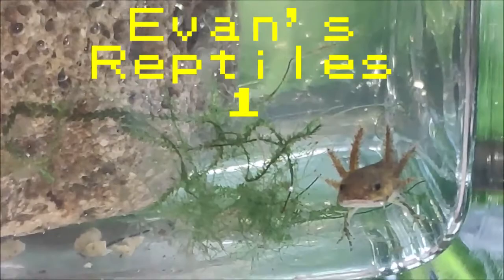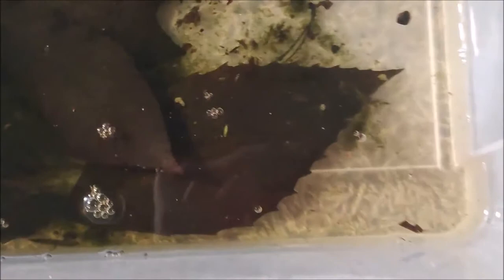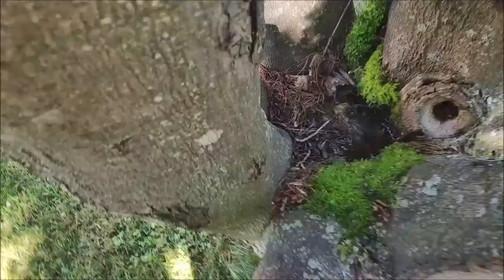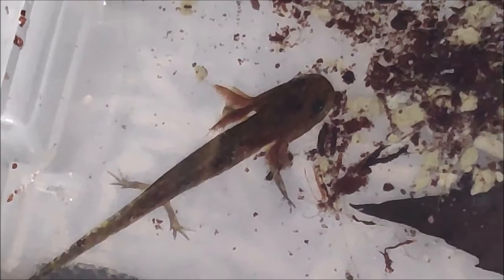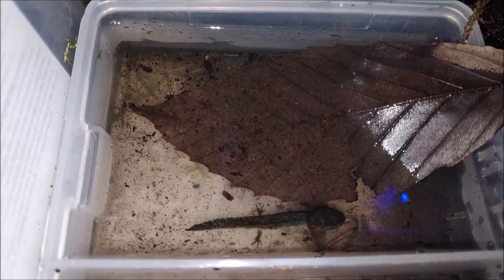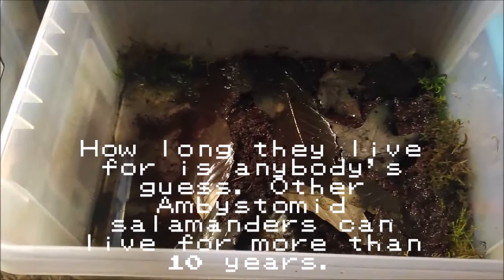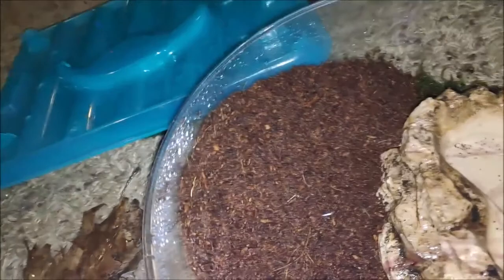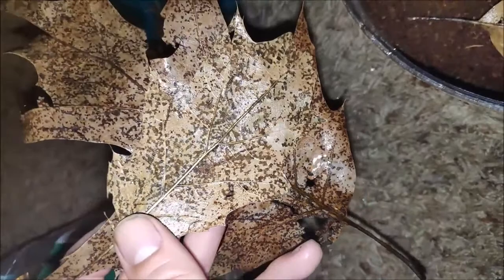Blue Spotted Salamander & Other Mole Salamander Care: From Larvae to Adult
This video primarily goes over the early life cycle of the blue spotted salamander and how to care for most all mole salamander larvae until they become terrestrial.